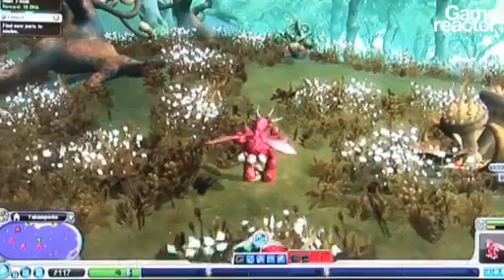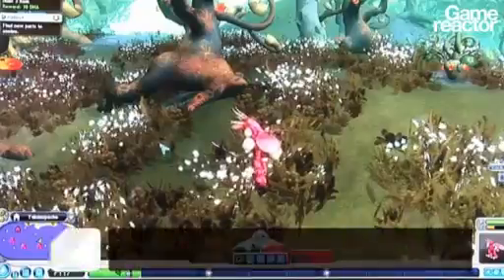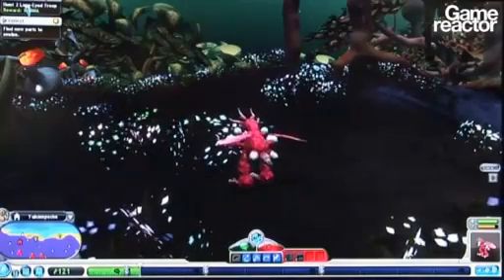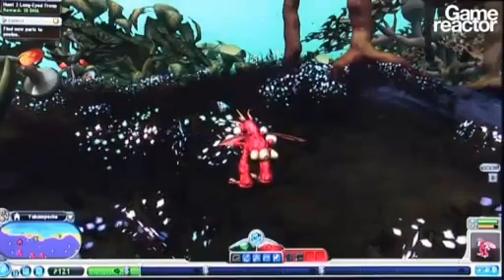E3 Spore presentation part 1 of 4: Creature stage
Presentation of the Creature Stage, the first of four stages in the upcoming Spore.